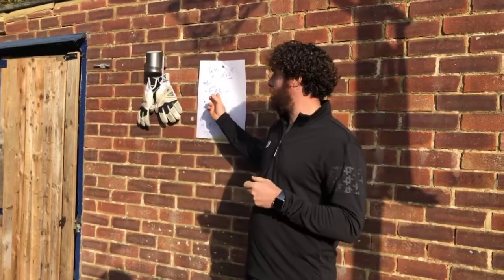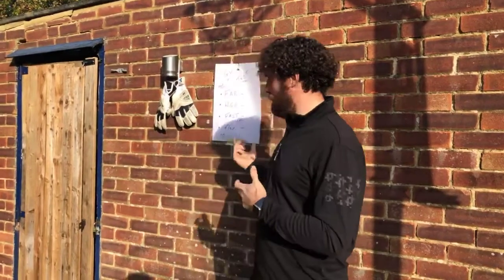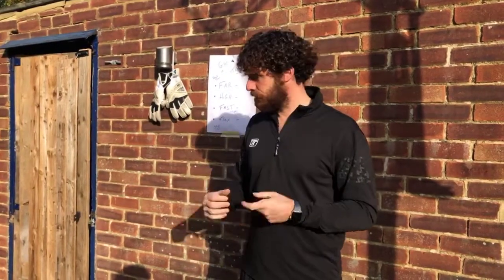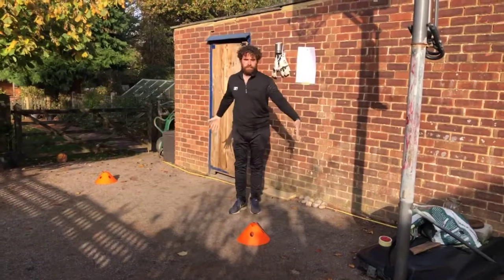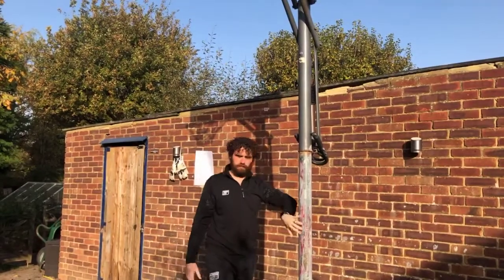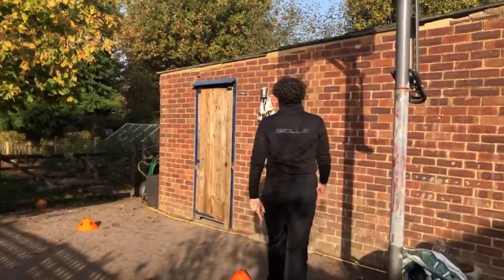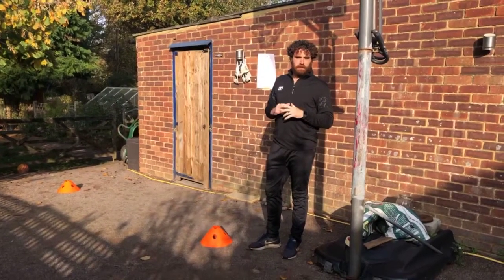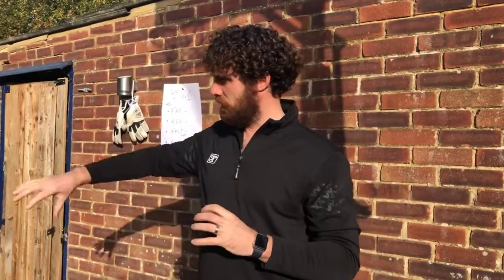November Goalkeeper Test Session 1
How - Far - High - Fast - Flex

Over November we will be improving how far & high you can jump. How fast you can run & improve flexibility.

This video we set out some easy tests to measure your progress.

We will be posting 2 sessions a week to improve the 4 aspects above

Goalkeeper Training Aim

This channel is designed to bring you goalkeeper training sessions that you can replicate for your keeper at home or at your football club.

Our goal is to keep creating new content for keepers to try and use to help improve their goalkeeping.

Goalkeepers should be working away from their clubs to improve their goalkeeping and we want to bring new sessions that can help you achieve this.

Goalkeeper training, goalkeeper coaching, goalkeeper coach, goalkeeper training videos, goalkeeper footwork, goalkeeper fitness, how to take a goal kick, how to take a cross.